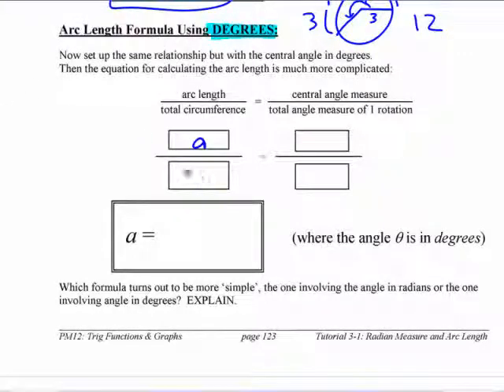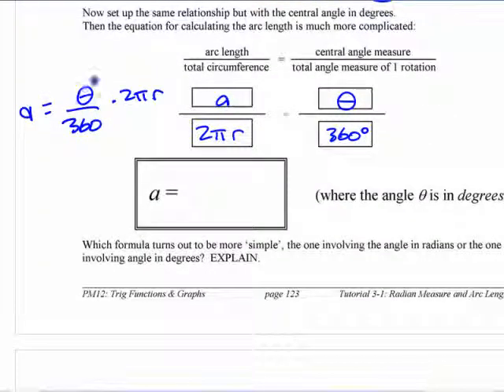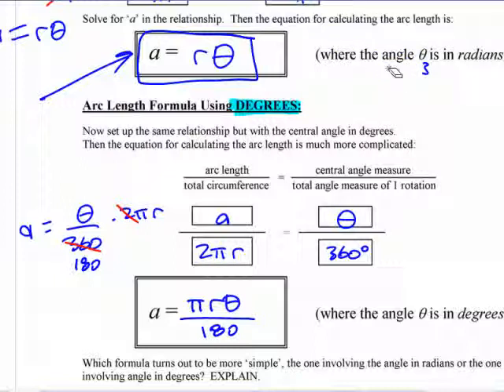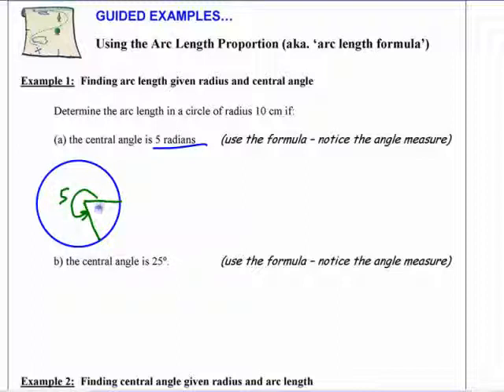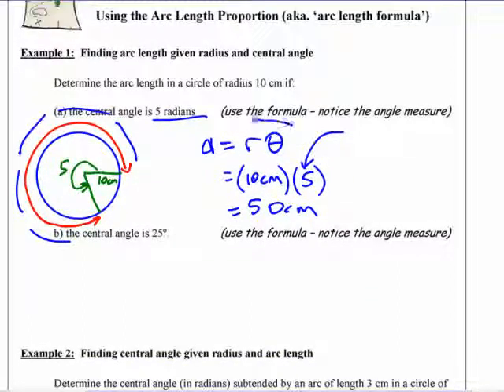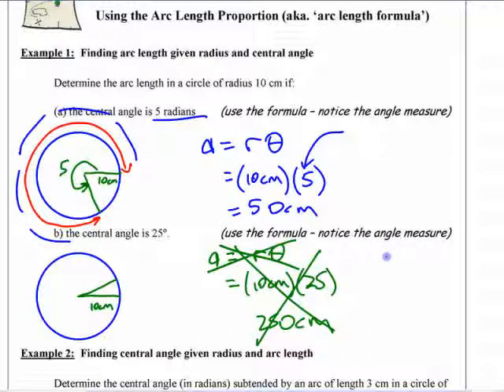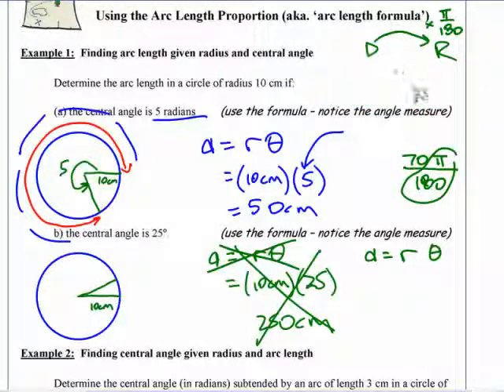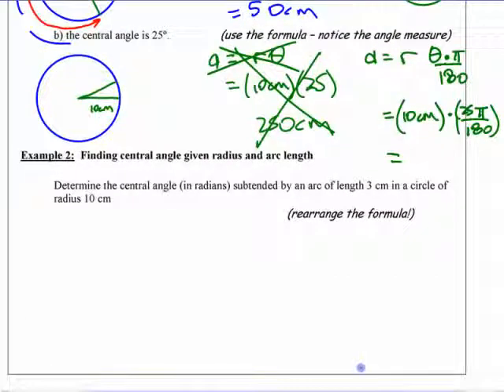PM12 - 3.1 Radian Measure & Arc Length - part 6